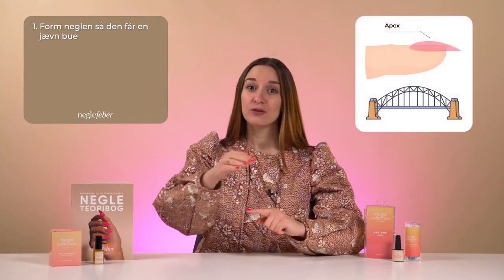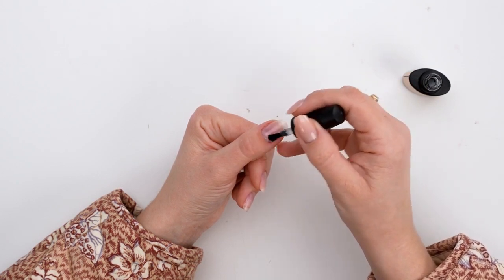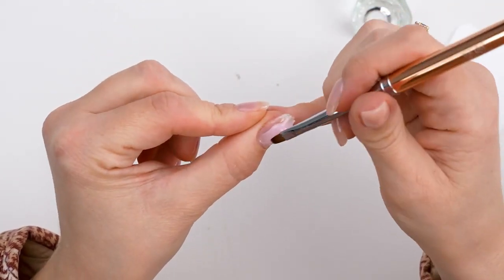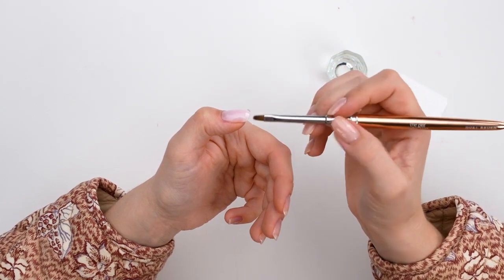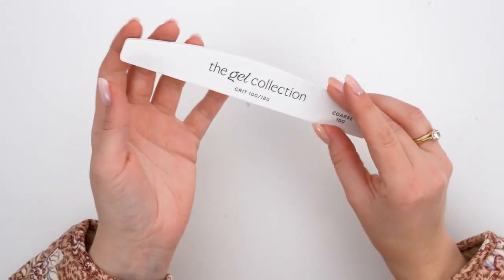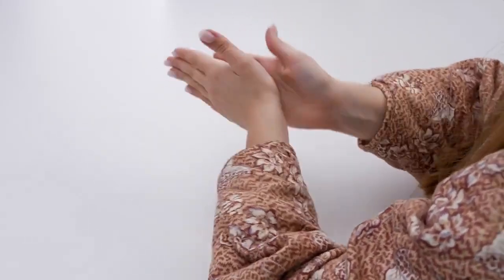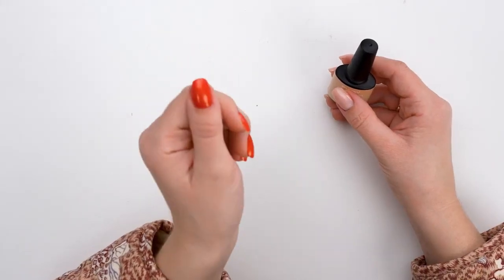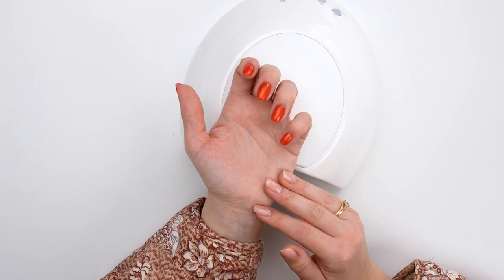Polygel Nail Enhancement: The Ultimate DIY Guide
Transform your nails with our ultimate DIY guide to Polygel nail enhancement. This video tutorial takes you through the seamless process of applying Polygel to not only reinforce but also beautifully sculpt your nails. Ideal for those looking to combine the strength of gels with the flexibility of acrylics, Polygel offers a versatile solution for durable, stunning nail art. From selecting the right tools to shaping and curing, we cover all you need to know to achieve professional-quality results at home.

Get ready to elevate your nail game with tips, tricks, and more